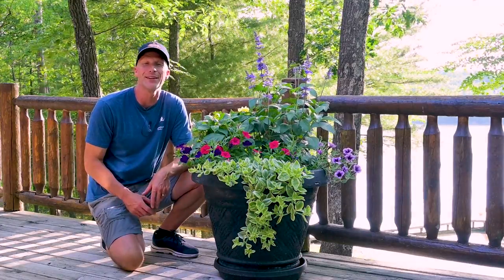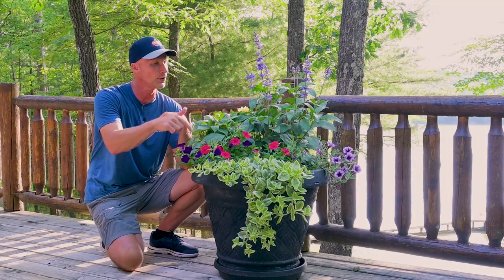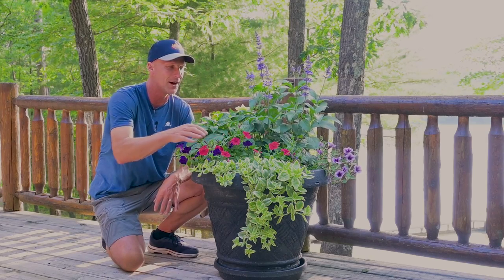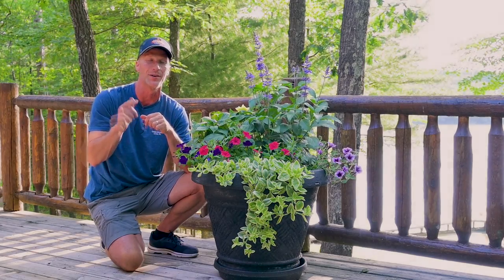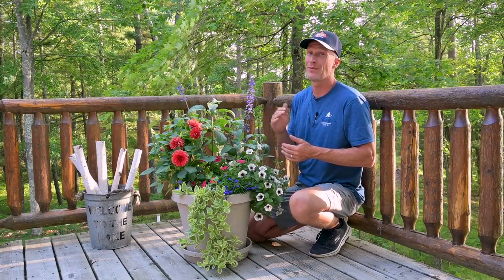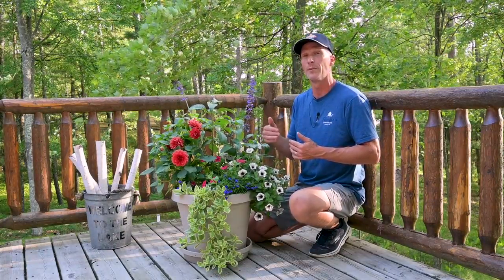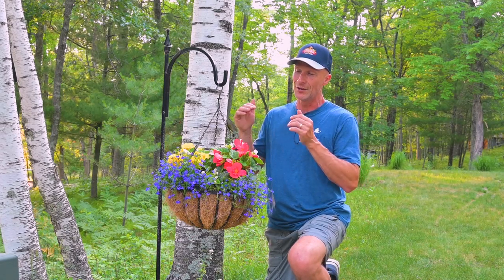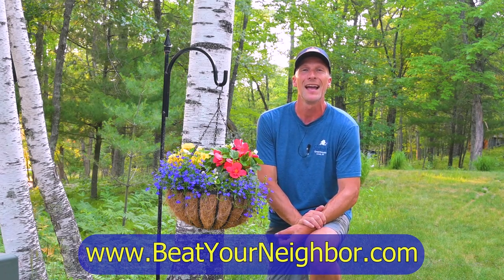Showing Off Flowers At The Cabin - In Your Yard Series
Tag along with us as we visit one of our greenhouse customer's flowers at their cabin and check out how they are doing with their flowers. You will not only love their flowers, but also the tranquil log cabin setting on a 90 acre private lake. We go over the plants that they are using and some struggles that they have had with keeping flowers looking great while they are away.